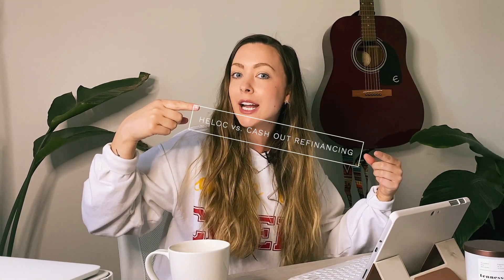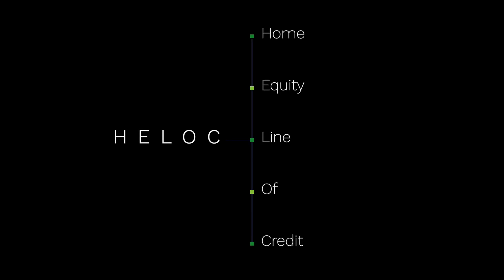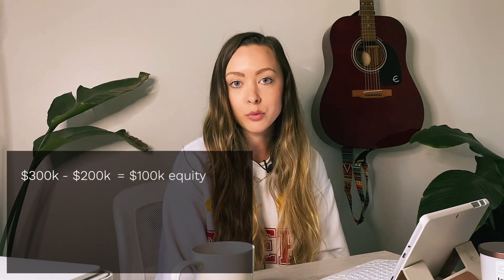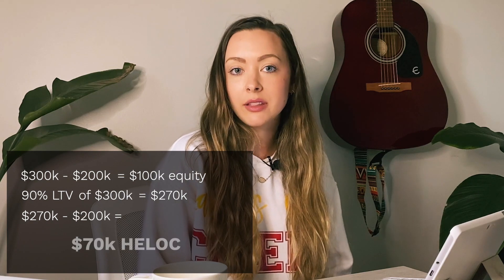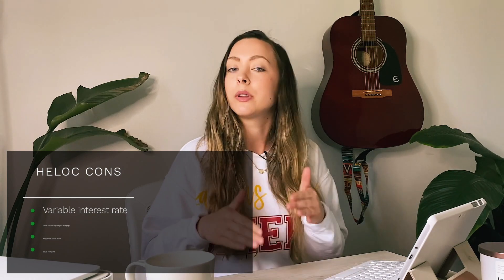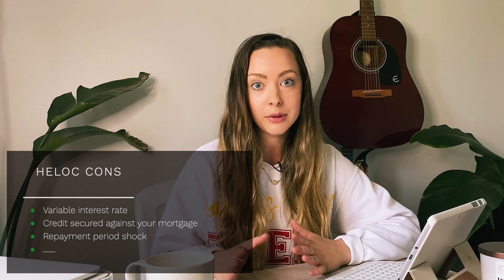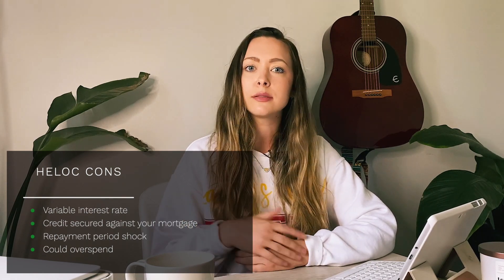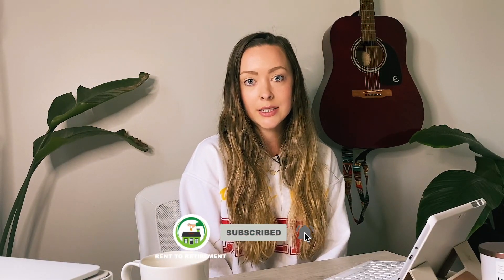THE DIFFERENCES BETWEEN HELOC AND CASH OUT REFINANCING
In this video, Courtney explains the key differences between a HELOC and Cash Out Refinancing and which might be the best option for you!

Rent To Retirement is a company of CEO and Founder Zach Lemaster